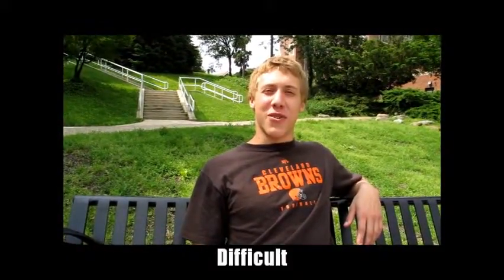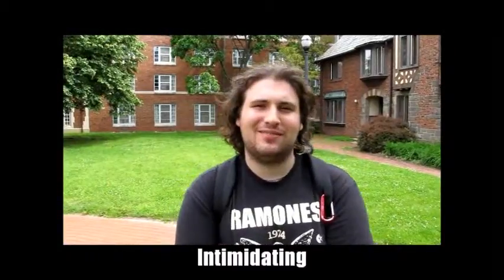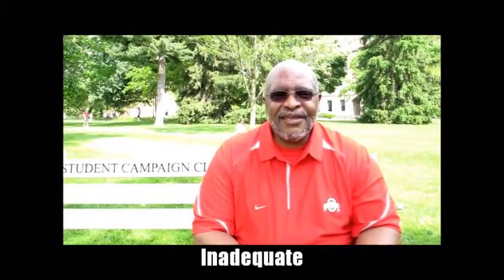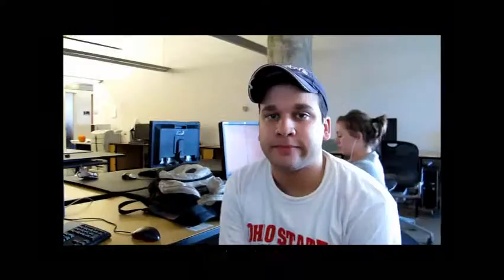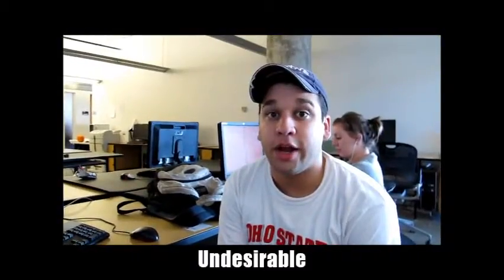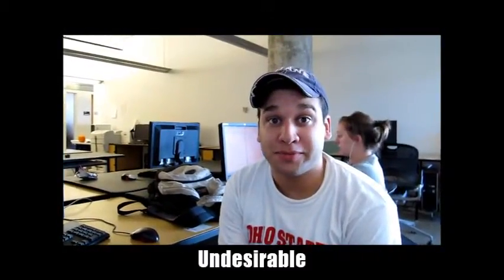Central Ohio Public Transportation Fund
The COPTF is a non-profit organization geared towards helping Columbus and the rest of central Ohio set the framework for a functioning mass transit system.